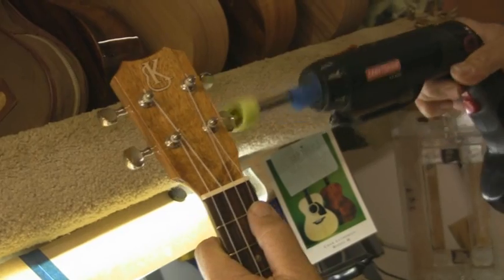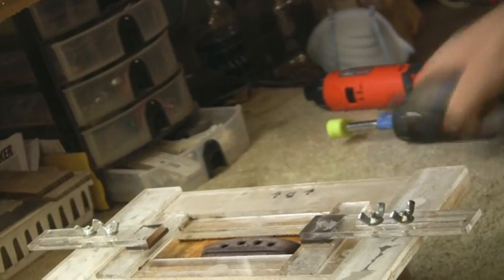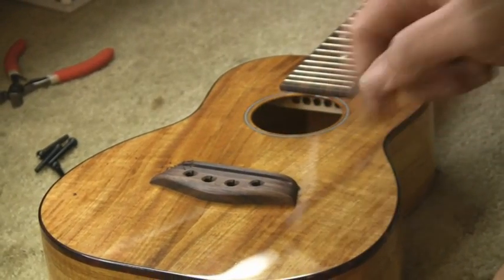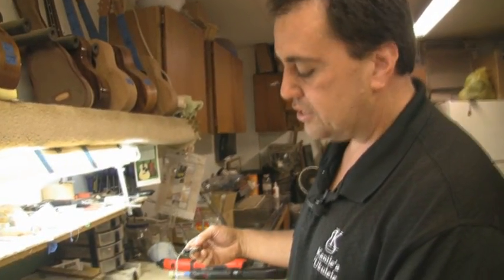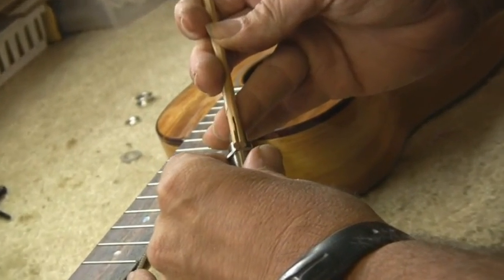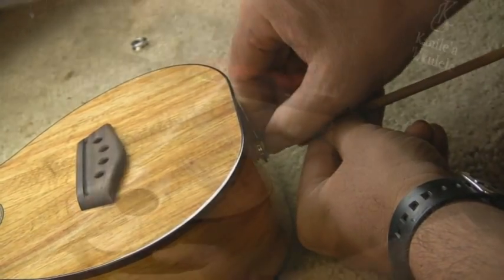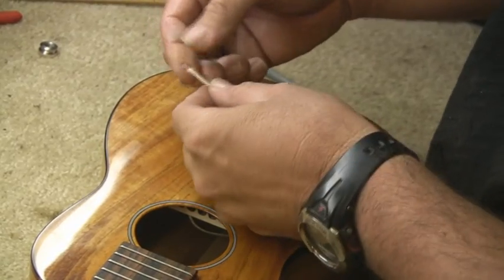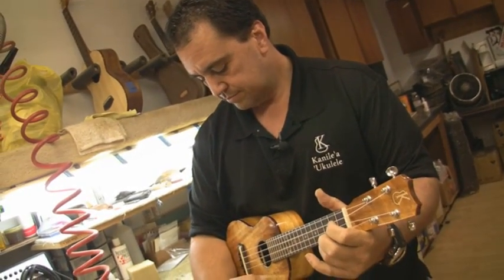Uke Minutes 69 - How to Install an Ukulele Pickup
Hey Uke Players (& uke makers)!

In this episode of Uke Minutes, we visit the Kanile'a Ukulele factory, where owner, Joe Souza, shows us how to install a Mi-Si (pronounced "My-sigh") "Acoustic Trio" active pickup! See how the pros install a pickup and pick up some tips & insight on the process.

Aloha,
-UU Staff